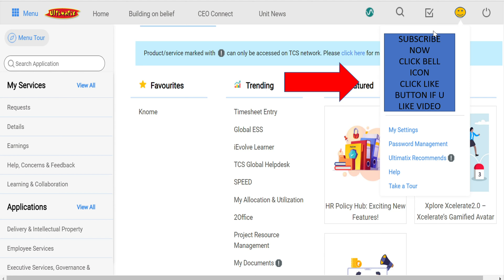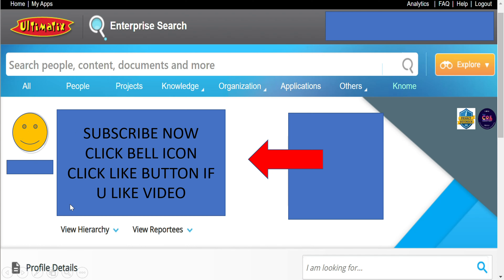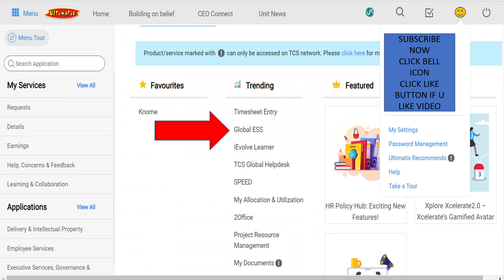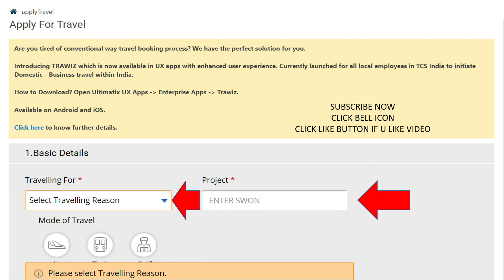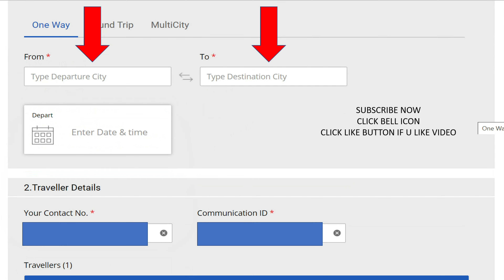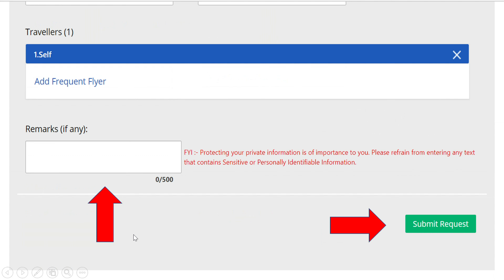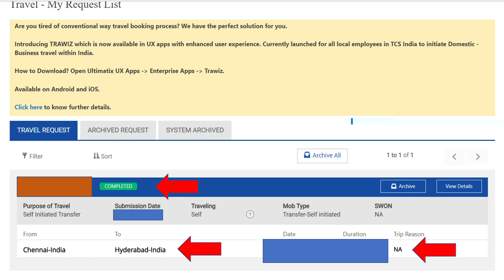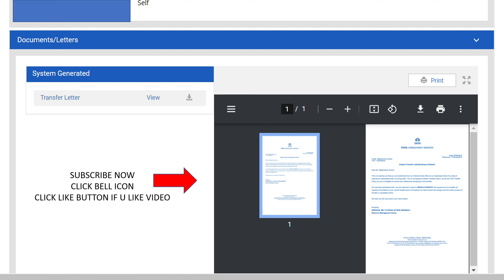WORK LOCATION CHANGE | COMPLETE INFOMATION | SUBSCRIBE NOW | #56148 #55103 #51914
FOR 55103 ,51914,58755 AND 68244  ANSWERS JOIN TELEGRAM NOW
           GO TO THE CHANNEL ABOUT U CAN FIND LINK